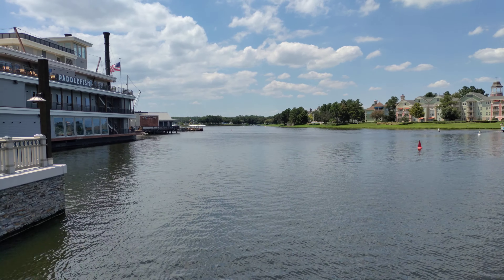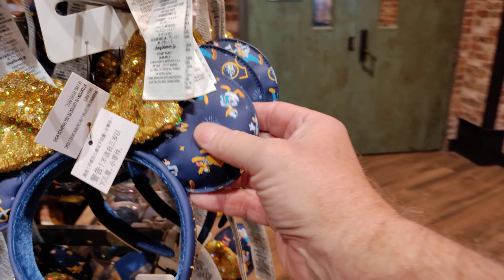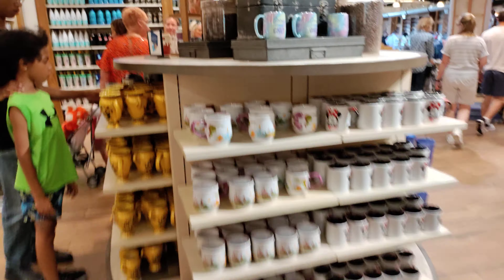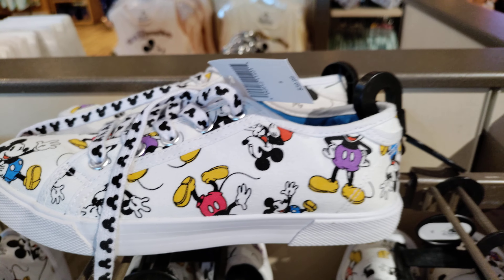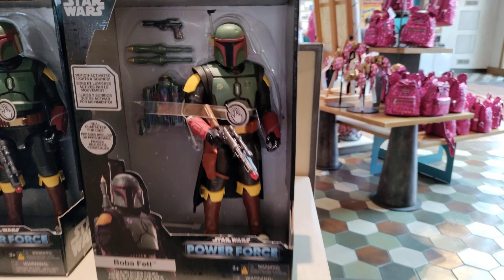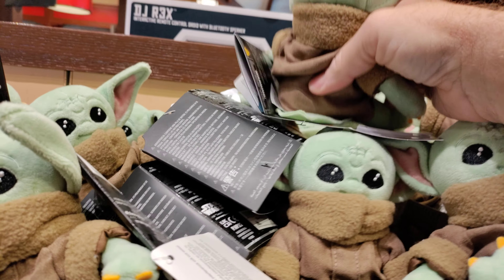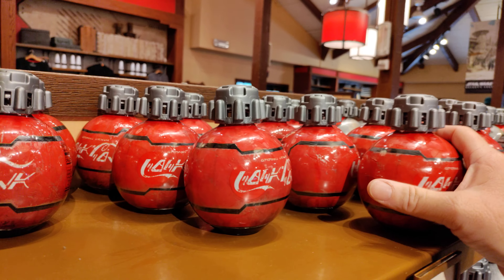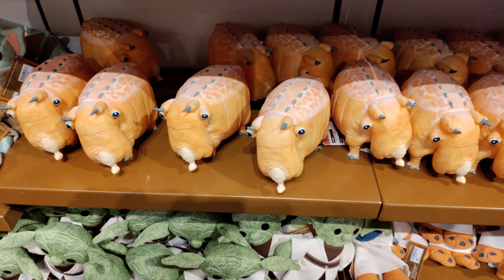What's NEW At The World Of Disney Store In DISNEY SPRINGS & STAR WARS OUTPOST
IT MAKES YOU AWARE OF FUTURE UPLOADS .